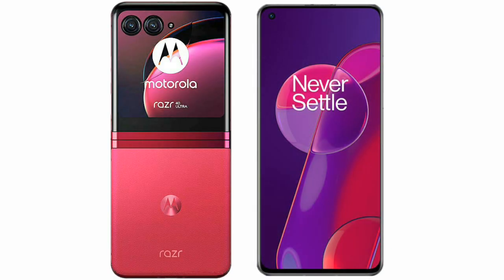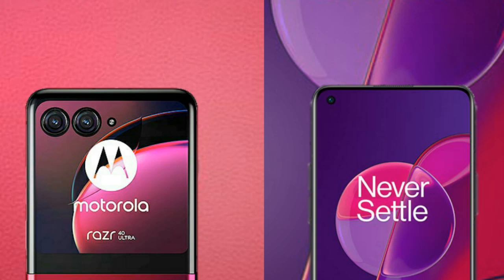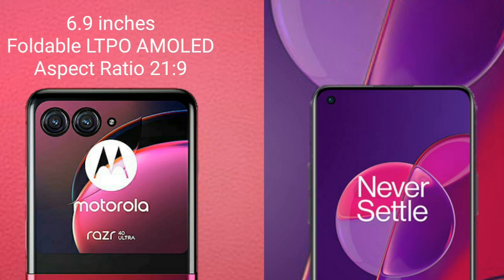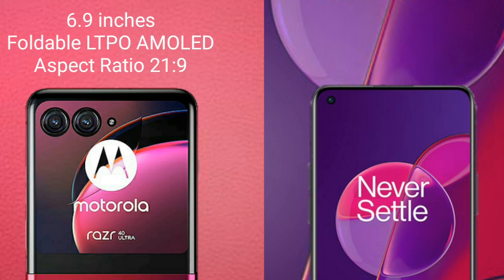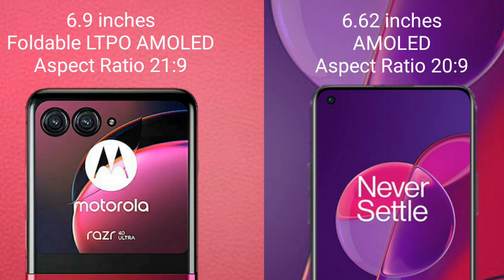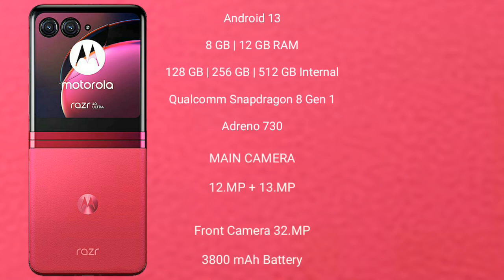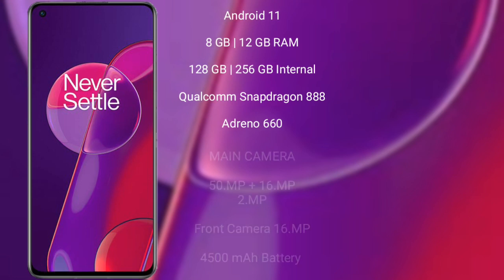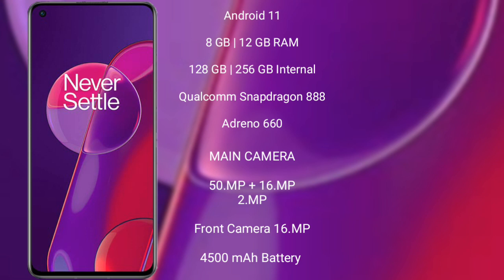Motorola Razr 40 Ultra vs OnePlus 9RT Review & Comparison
motorola razr 40 ultra vs oneplus 9rt
razr 40 ultra vs 9rt